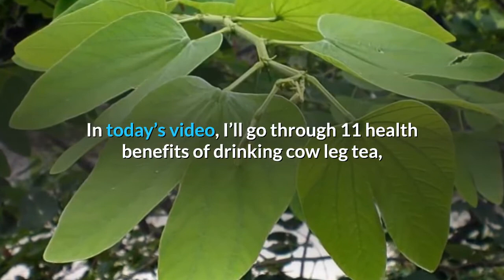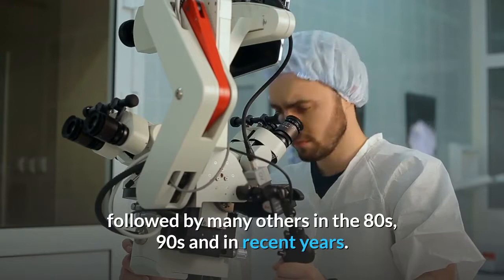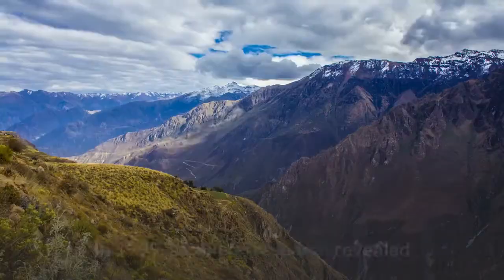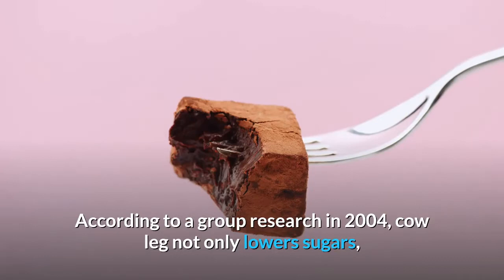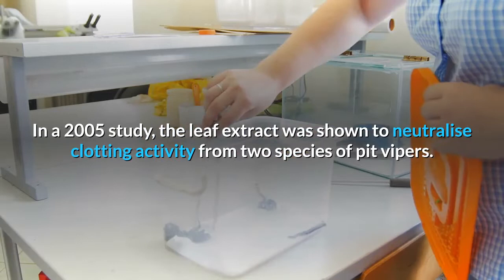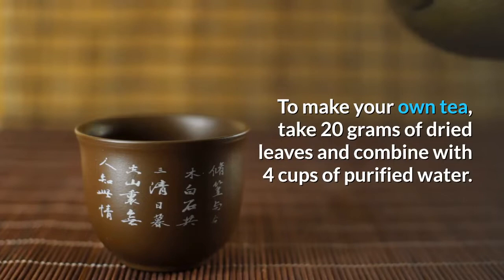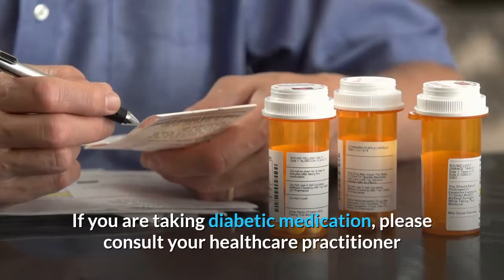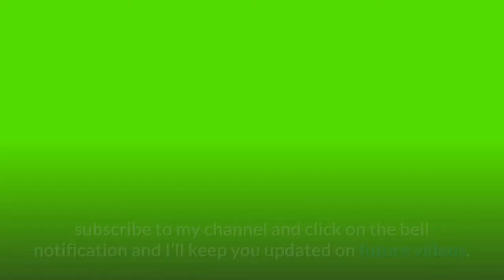What Is Cow Leg Tea Good For? | 11 Health Benefits of Cow Leg Tea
Cow leg is a small, flowering tree native to South American countries. It has several names it goes by, but it’s most commonly known in Brazil as pata de vaca, which literally translates to cow’s foot due the striking resemblance of the leaves to this part of a cow’s anatomy.

In today’s video, I’ll go through 11 health benefits of drinking cow leg tea, the dosages and precautions.